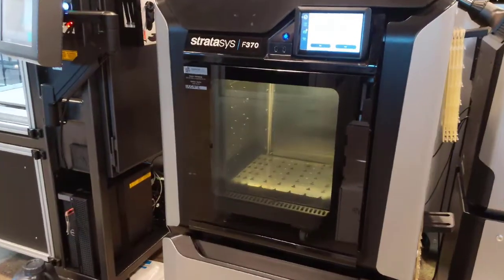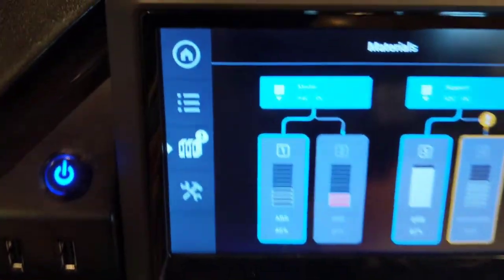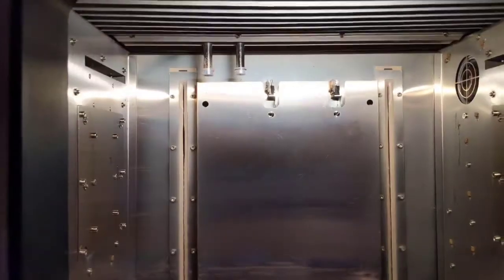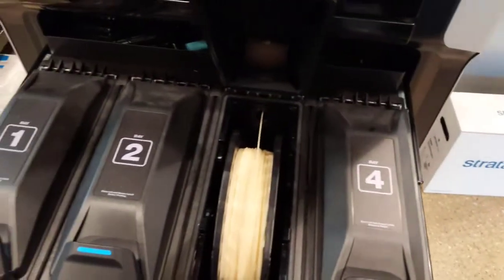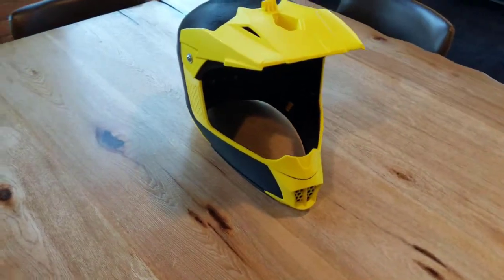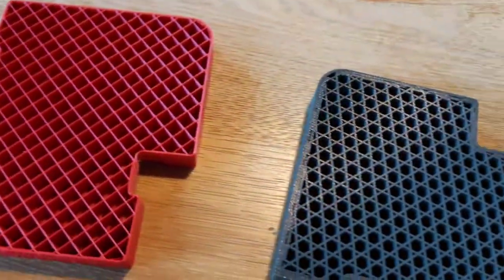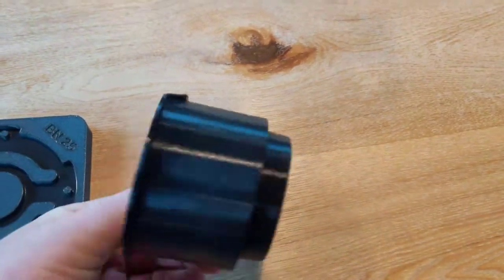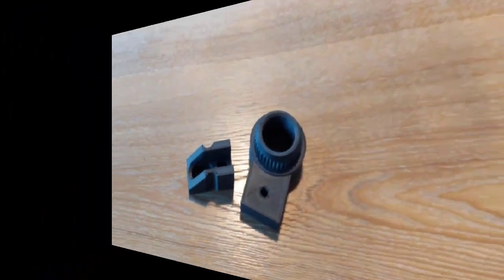TipsAndTricksTuesday: A deeper look at the Stratasys F370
Lukasz takes you on a tour of one of our Stratasys F370 machines and highlights its features and capabilities.